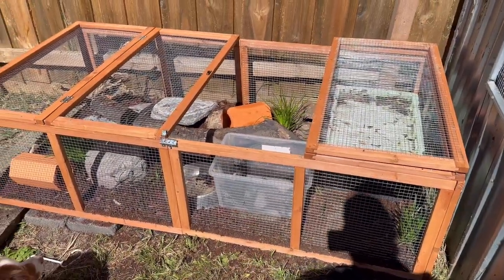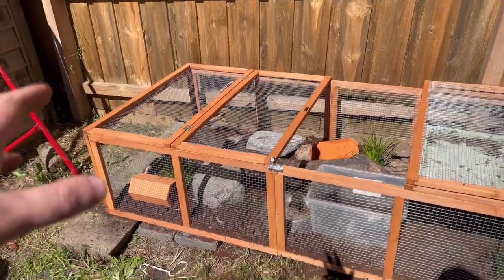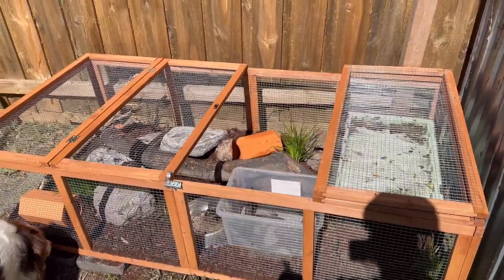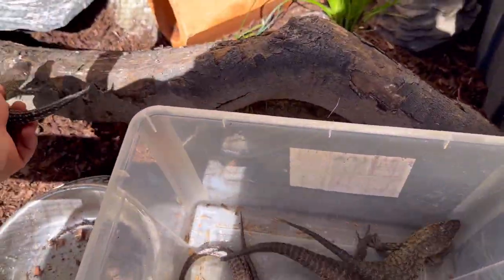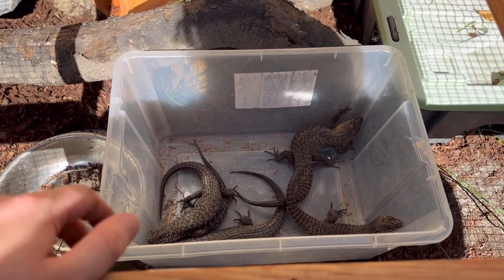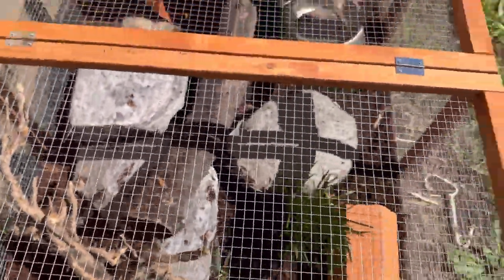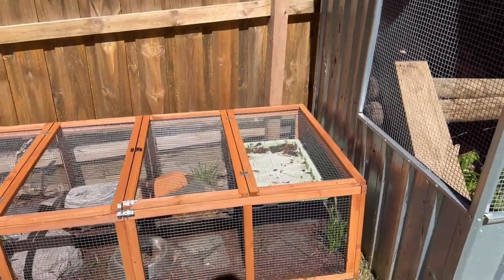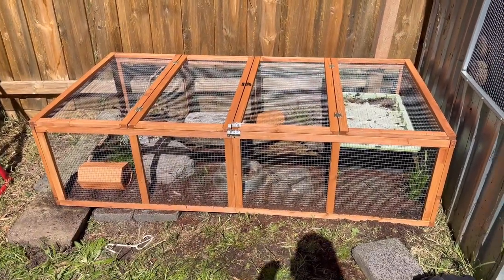Cunningham Skink Outdoor Enclosure!